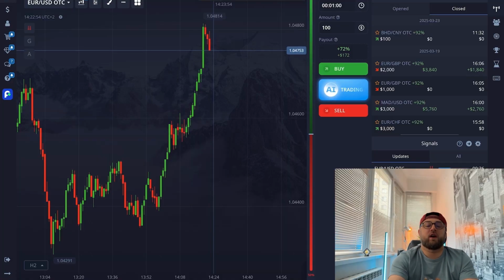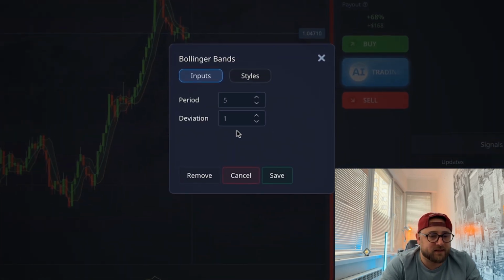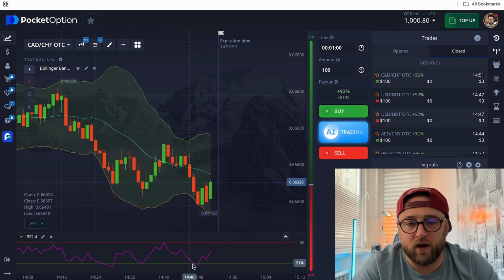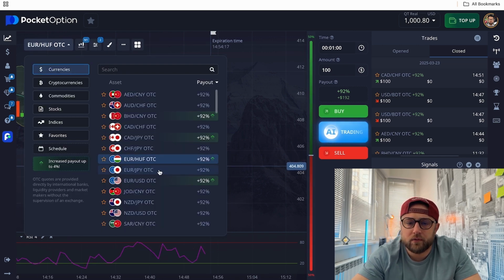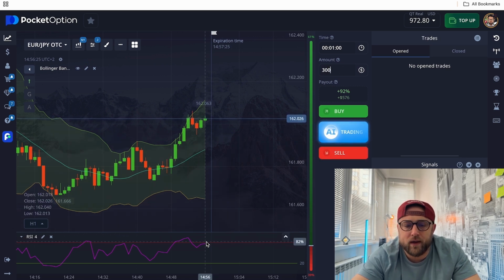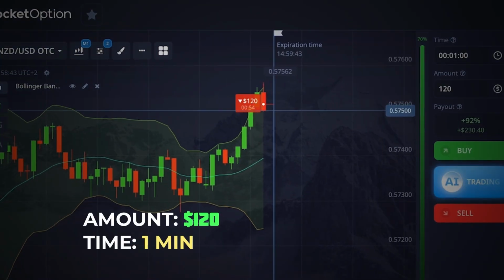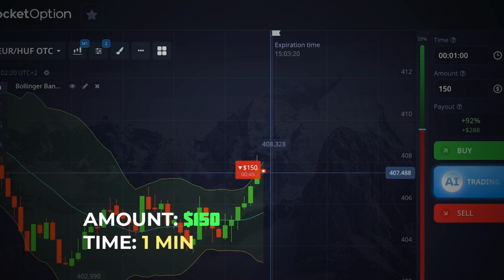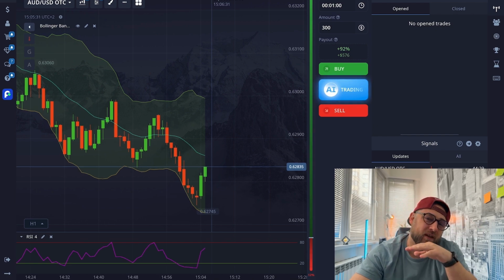🚀 Pocket Option Simple Strategy: From $1000 To $1773 In 10 Minutes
Watch how I turned $1000 into $1773 in just 10 minutes using a simple and effective Pocket Option simple strategy! This video is perfect for traders who want a quick, easy-to-follow method to grow their account fast — even if you're a beginner.

💡 This strategy is ideal for binary options beginners and those looking for high-probability trades with minimal stress.

📈 Whether you're trying to make your first profit or looking for a new reliable method, this video shows exactly how to grow your account with smart, simple moves.